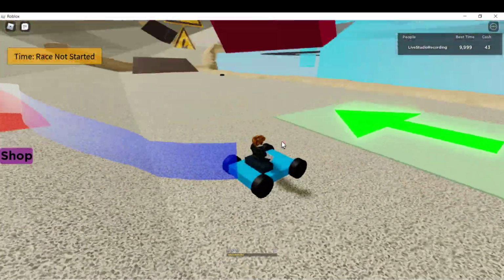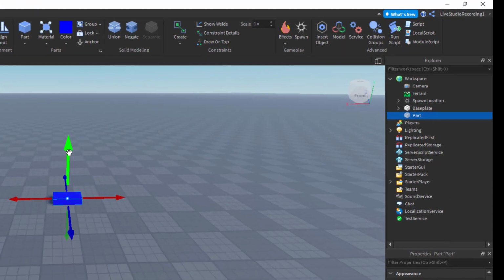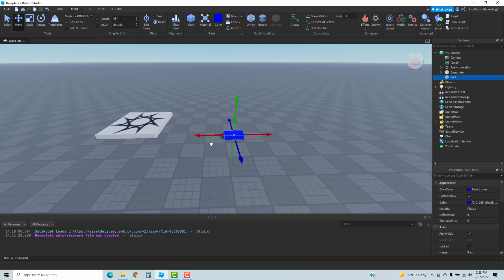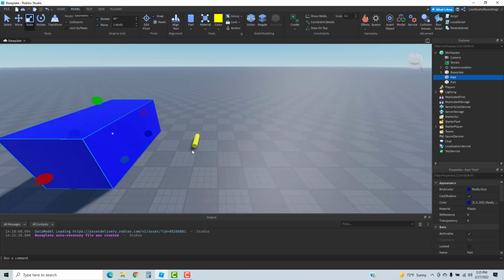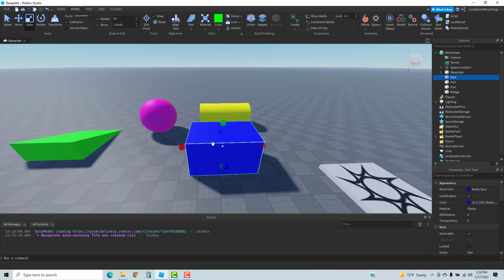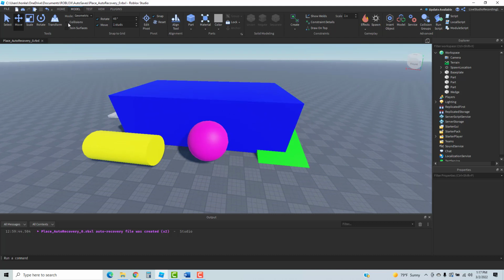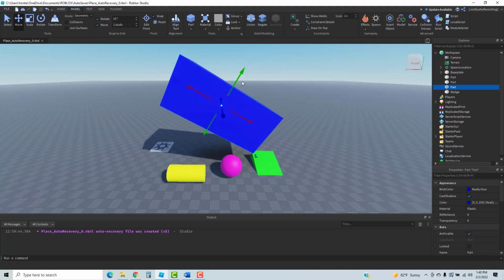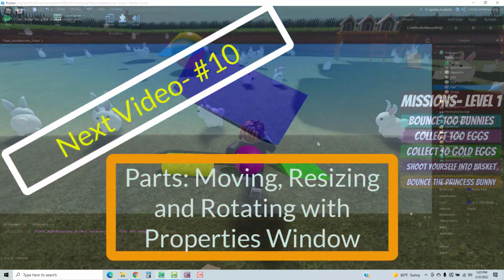Roblox Studio Tutorial #9 - Parts: Moving, Resizing, Rotating with Toolbar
In this video we review how to MOVE, SCALE, and ROTATE parts using the toolbar in Roblox Studio. We also review the Collisions button and the Anchor button.  Check out the next video in the series for how to use the PROPERTIES window to MOVE, SCALE, and ROTATE parts.